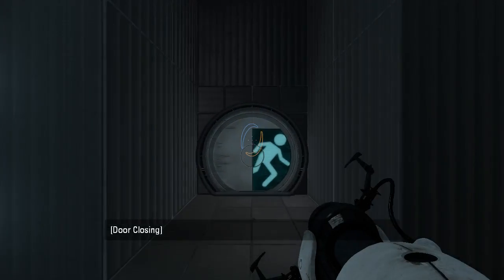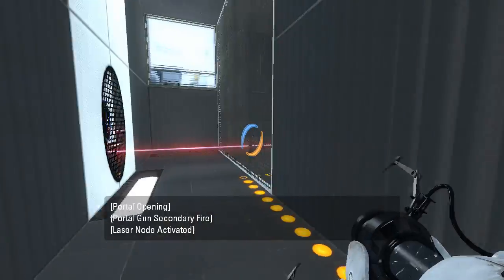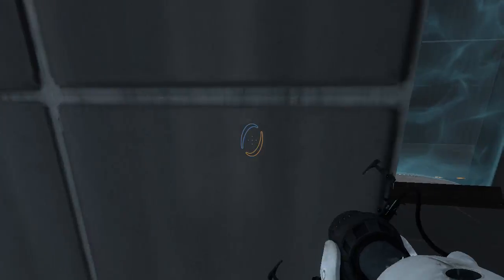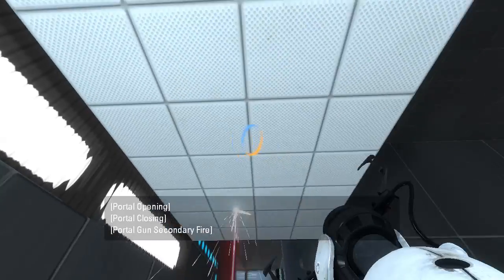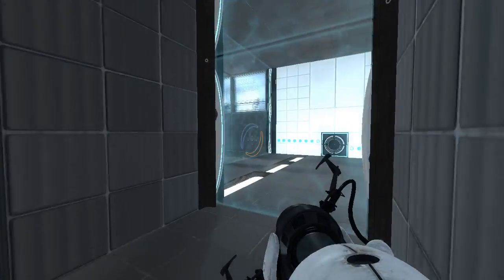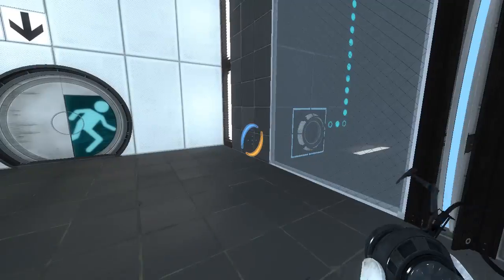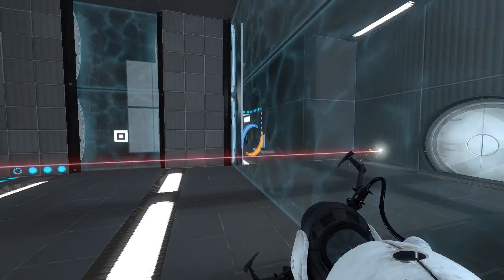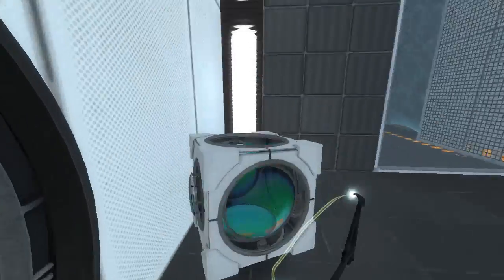Portal 2 PeTI - "Laserynth" by €in€r vØn vi€l€n / FLooper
Blind playthrough. Neat little puzzle!